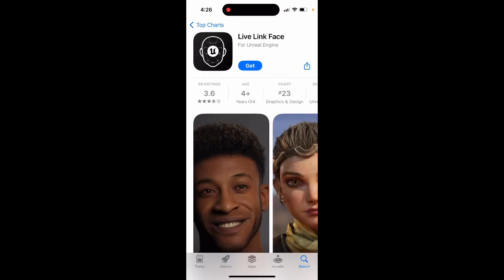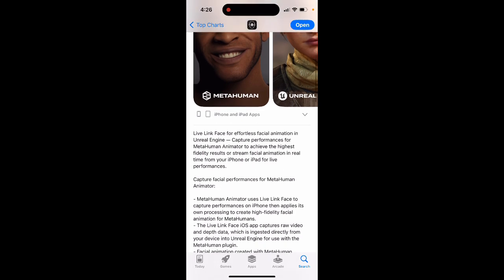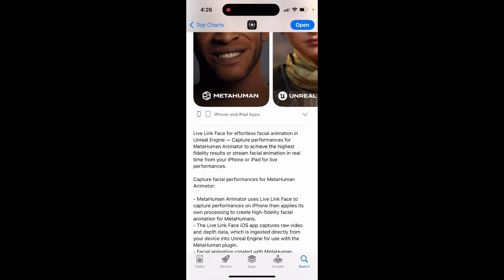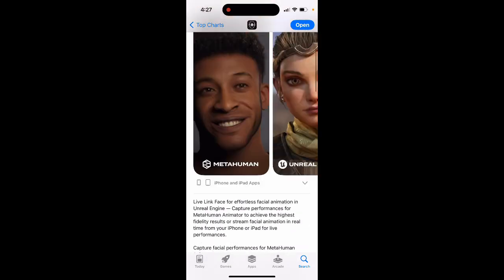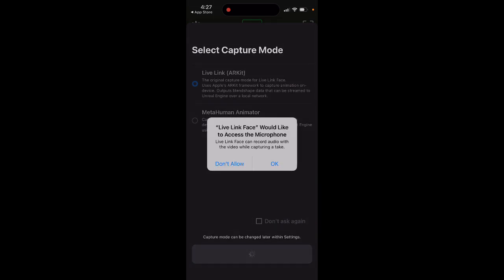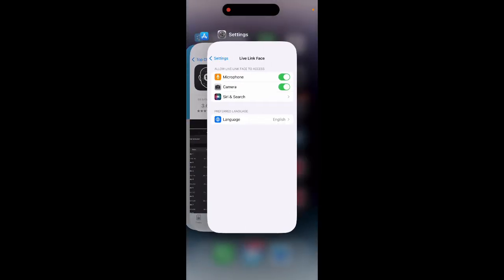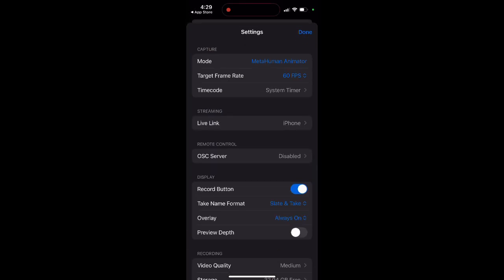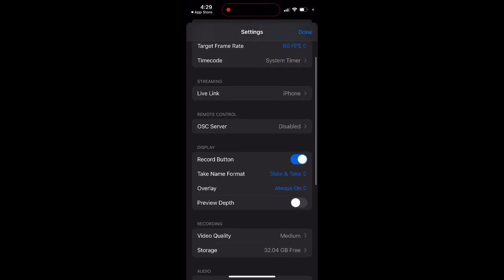LIVE LINK FACE APP - how to use